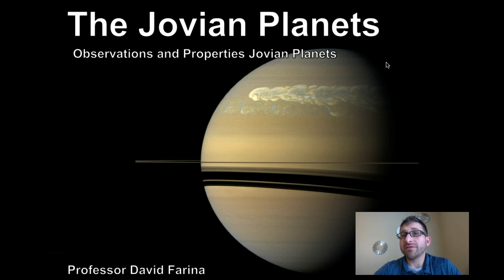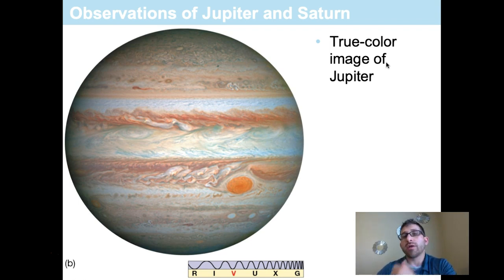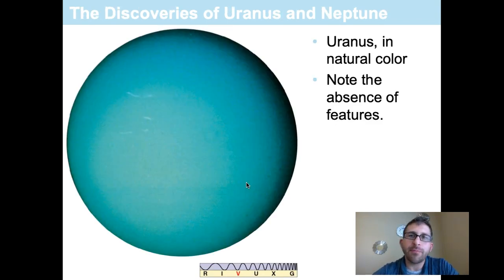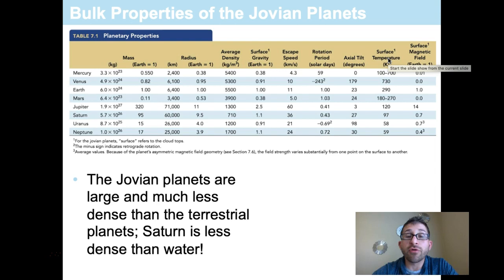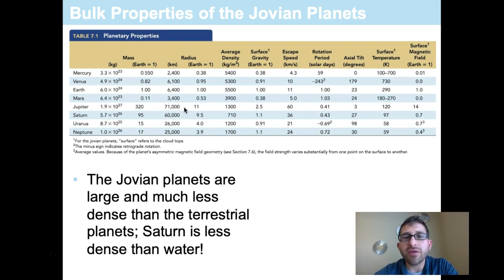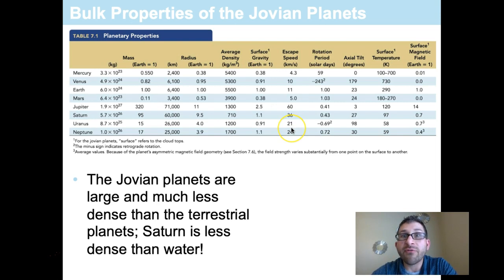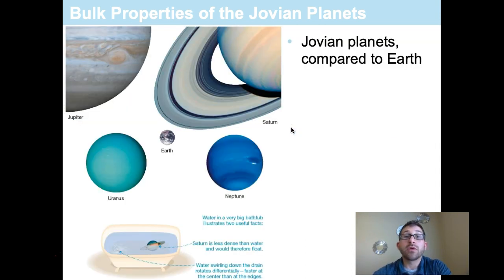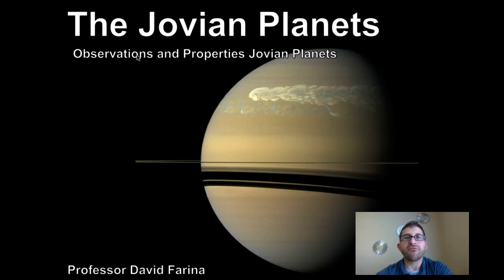The Jovian Planets: Observations and Properties of the Jovia